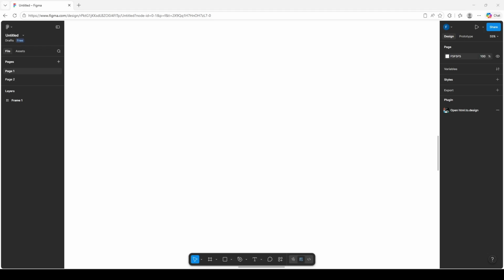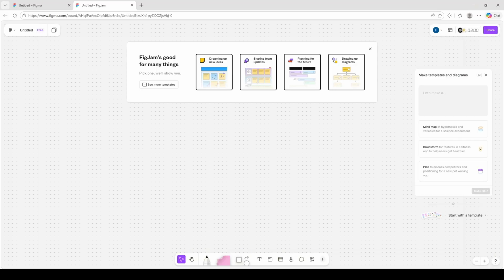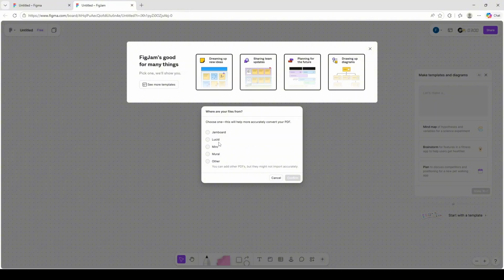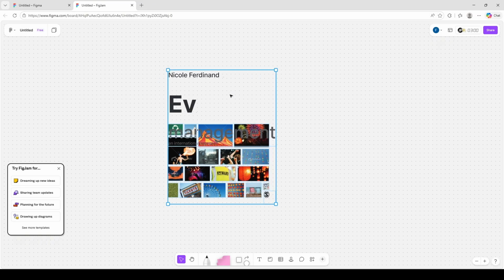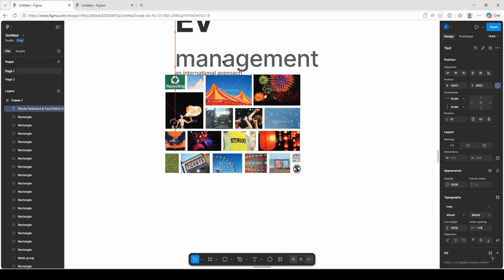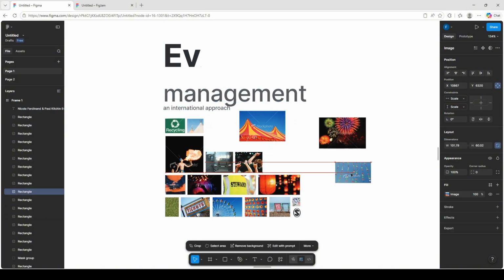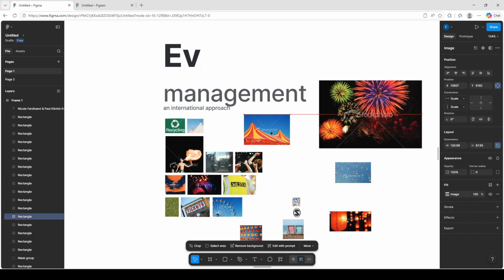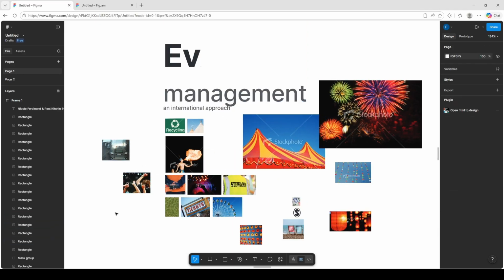How to Import PDF to Figma Without Plugins (2026) — Quick & Easy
Hey friends, in today's short video I'm going to show you exactly how to import a PDF into Figma without any plugins — using a simple built in FigJam workaround that keeps text fully editable.